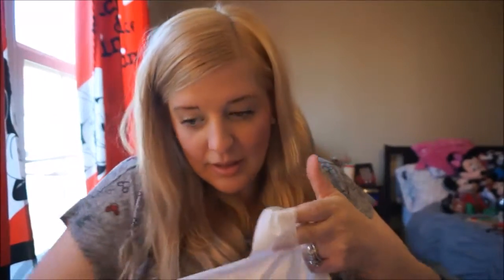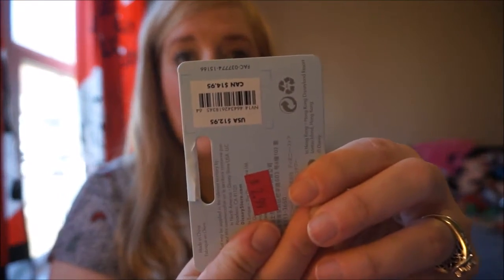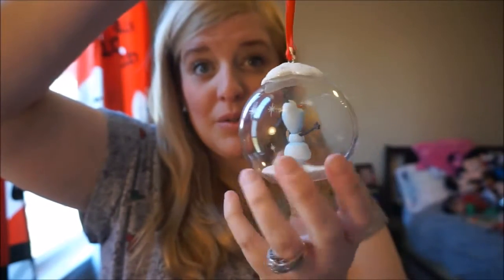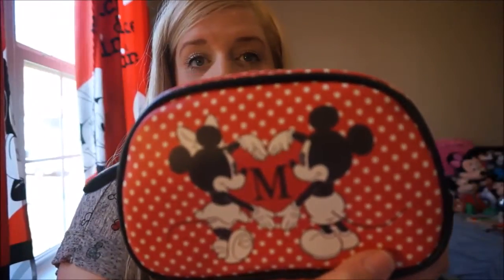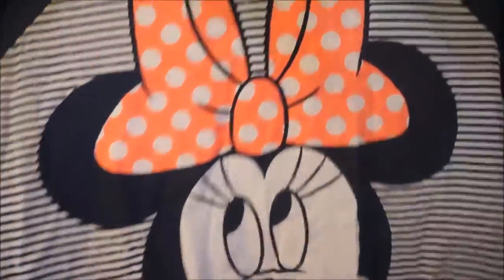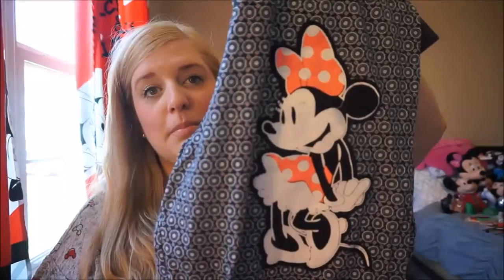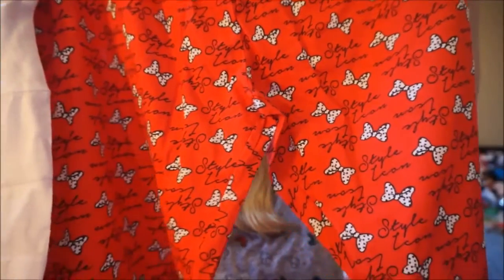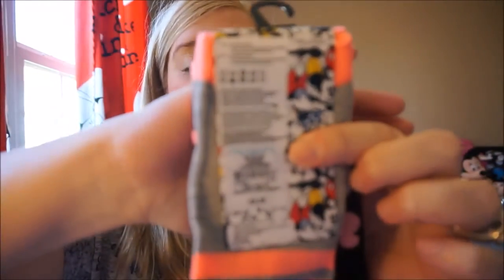Primark and Disney Outlet Shopping Haul | 2016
Hi everyone! In this video I share what we found on a recent road trip to Philadelphia. We went to Primark and to a Disney Outlet store.